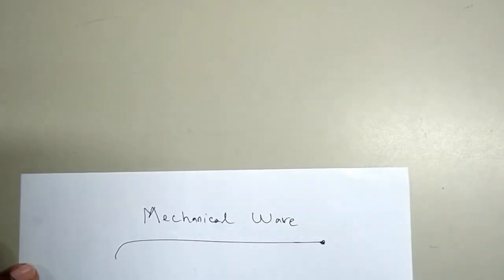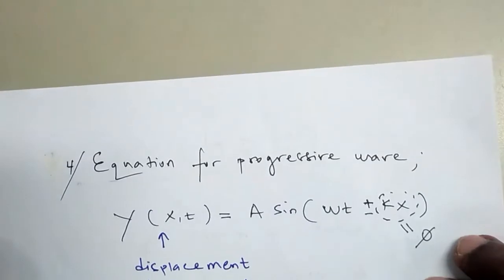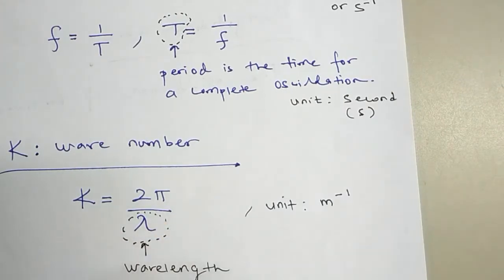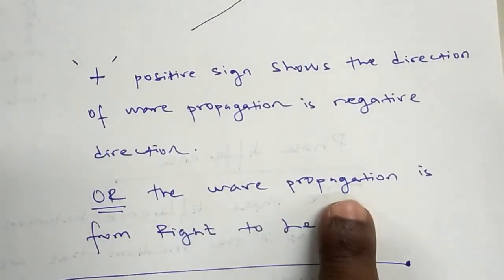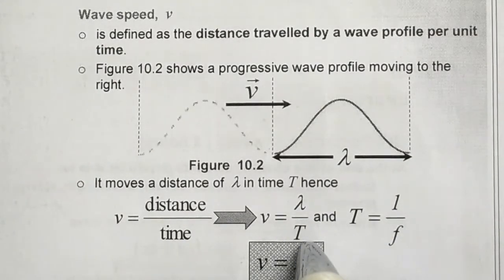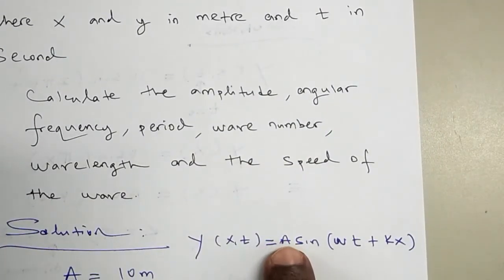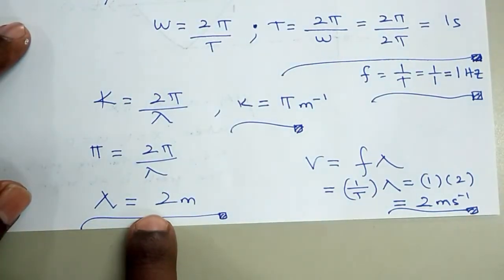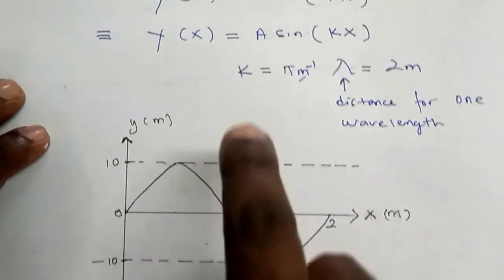Mechanical Wave Part 1